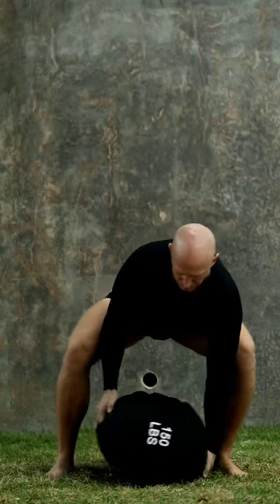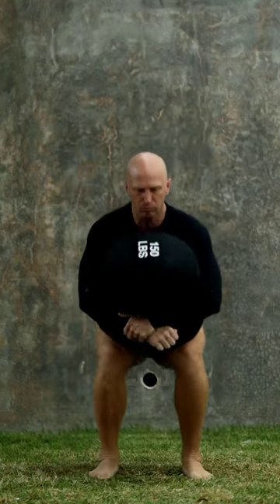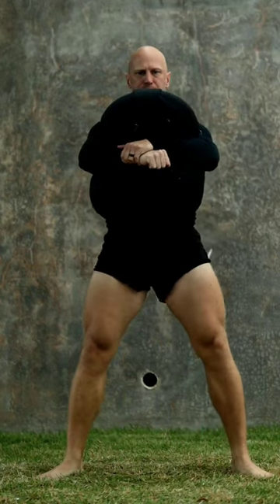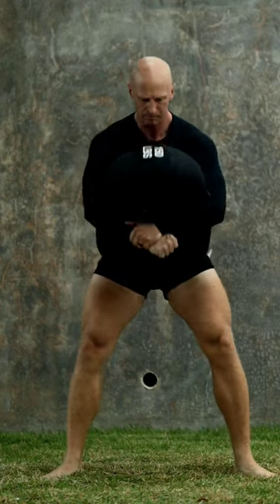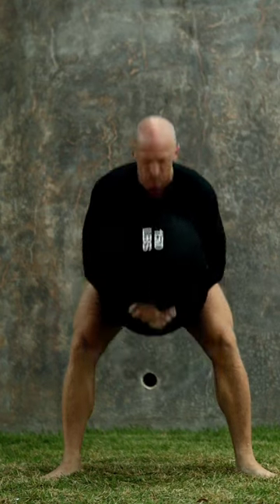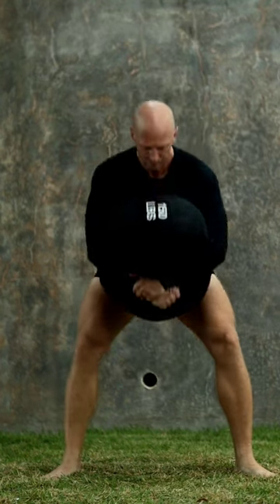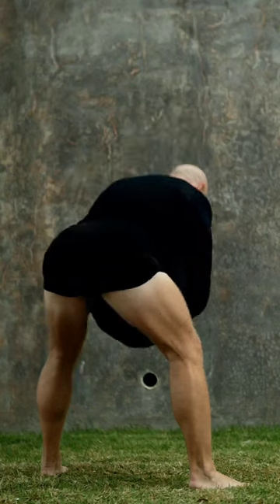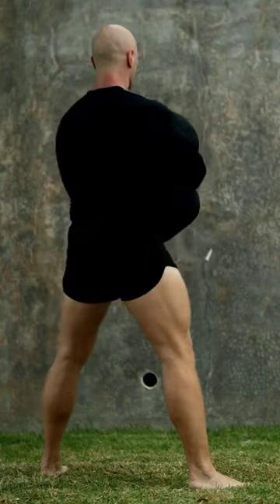SAVAGE SANDBAG WORK - GOOD MORNINGS‼️